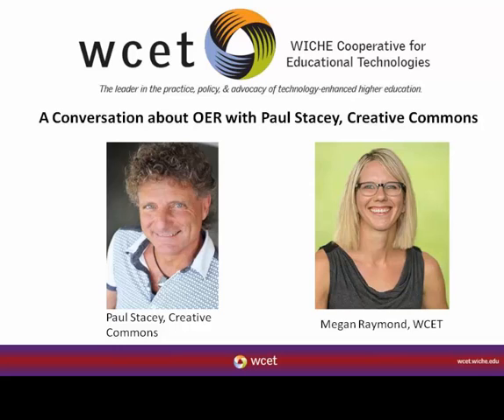Conversation with Paul Stacey Creative Commons Part 1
WCET's Megan Raymond interviewed Paul Stacey, Creative Commons about Open Educational Resources (OER).